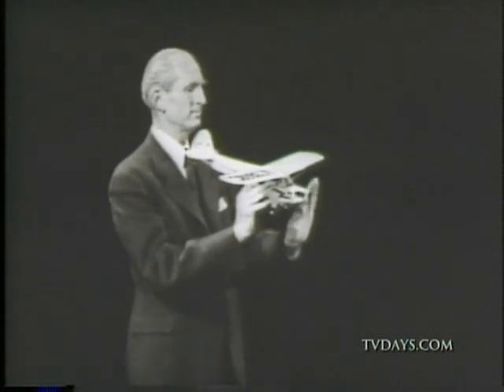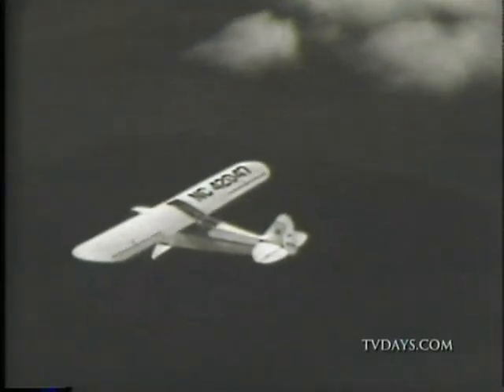BRAY TRAING FILMS MOTIONS OF A AIRPLANE 1943